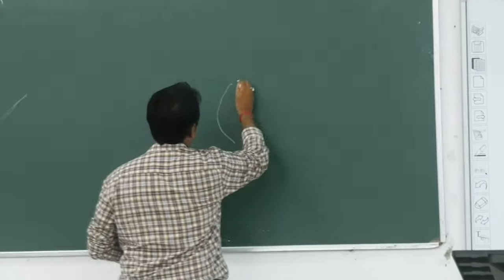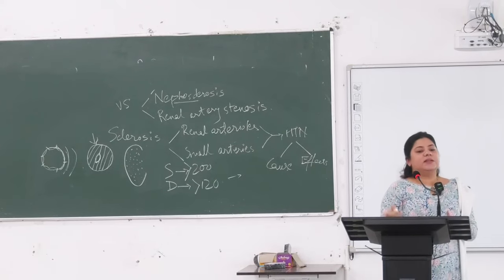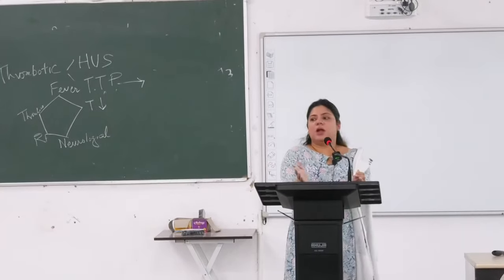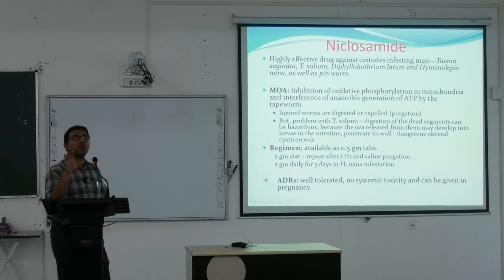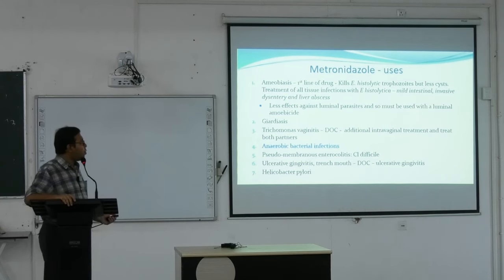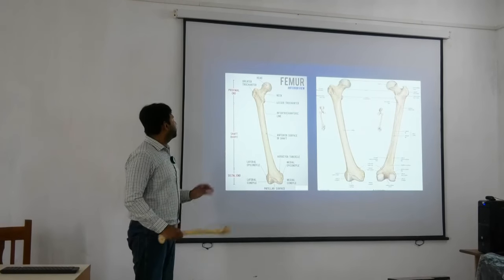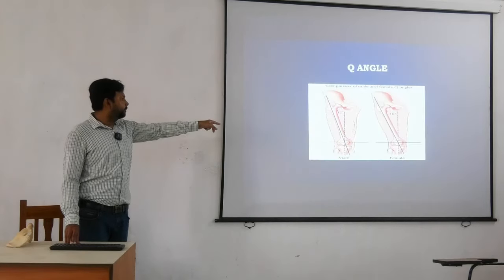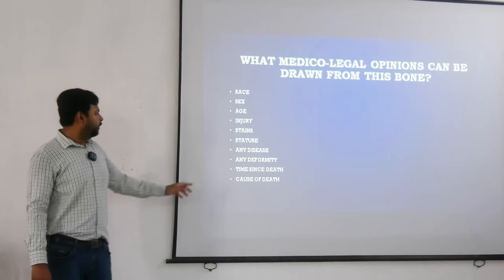Forensic Medicine Lecture: Post-Mortem Examination and Identification | MBBS CLASS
This comprehensive forensic medicine lecture delves into the principles and techniques of post-mortem examination and identification. The video covers a wide range of topics, including:

Definition and purpose of post-mortem examination
Types of post-mortem examination
External examination: General appearance, identification, and evidence of injury
Internal examination: Examination of organs and tissues
Identification of cause of death
Manner of death: Natural, accidental, homicidal, or suicidal
Time since death
Post-mortem changes: Rigor mortis, livor mortis, algor mortis, and decomposition
Collection of evidence for forensic analysis
The lecture is presented in a clear and concise manner, making it easy to follow and understand. It is an invaluable resource for medical students and healthcare professionals who want to learn more about forensic medicine.